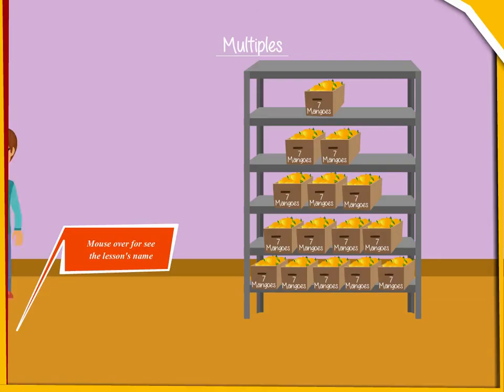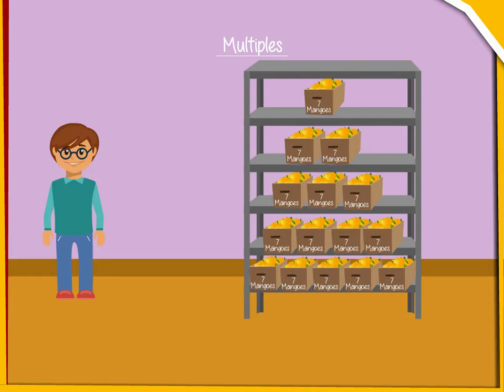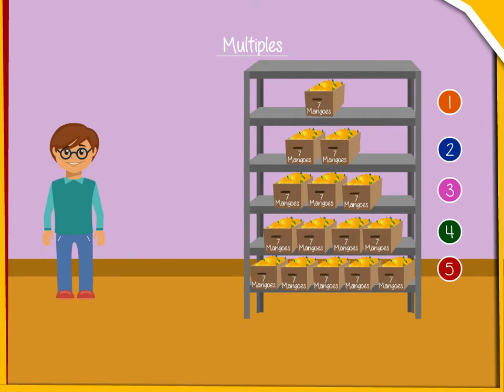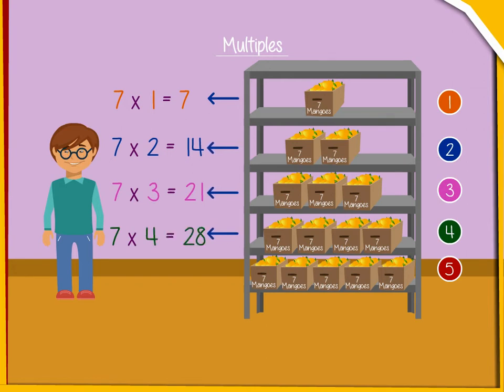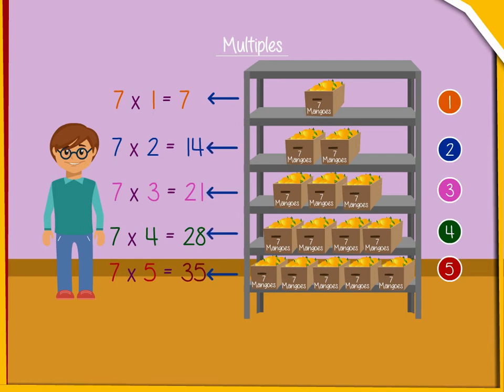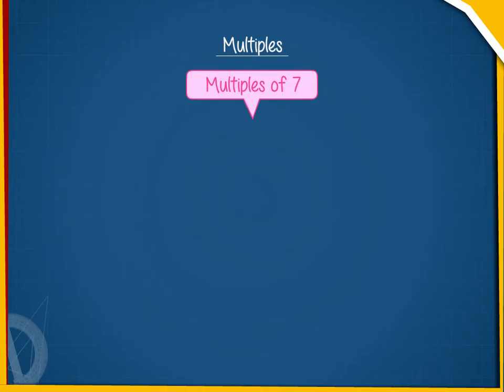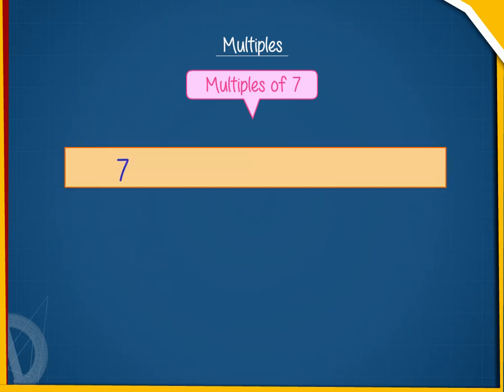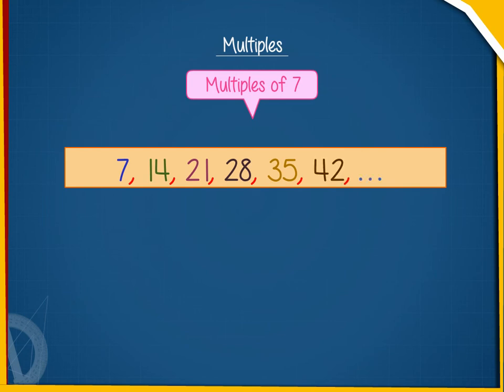Multiples U-3 class.6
TOPIC  : MATHS ( MULTIPLES U-3 )
CLASS : 6
 BY        :  DIGI NATURE